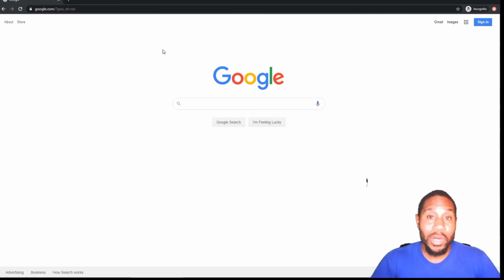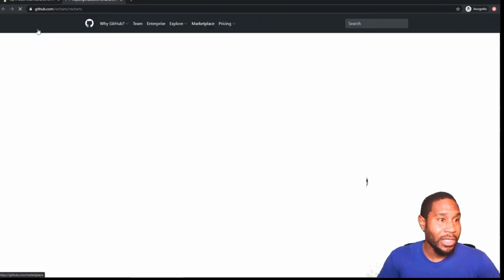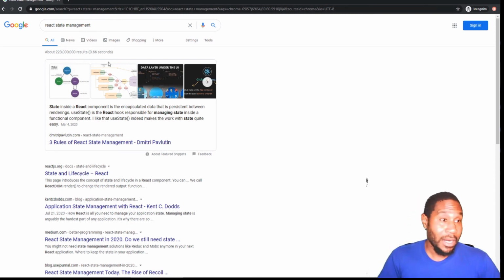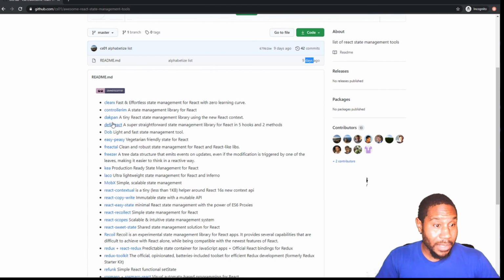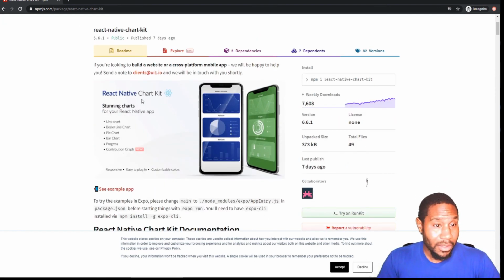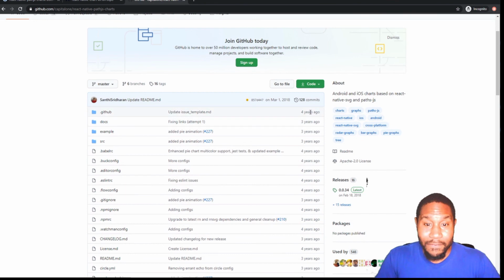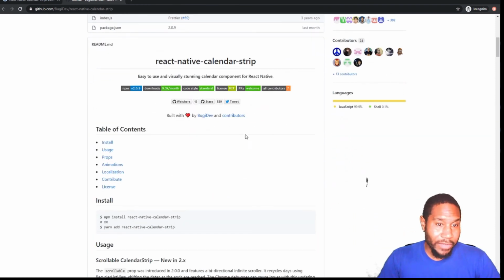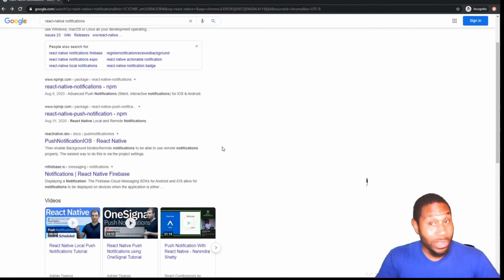How to Choose the Best Libraries for Your Development Projects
In this video, I go over a few tips and techniques to help decide what libraries deserve to be in your cool new app. We go over a few examples of how to find and decide on using libraries for a few different scenarios.